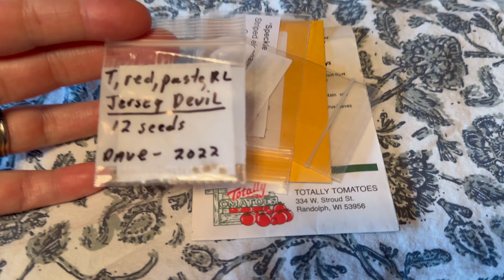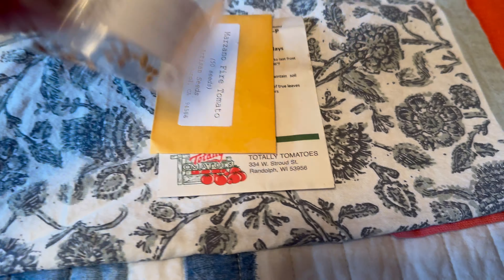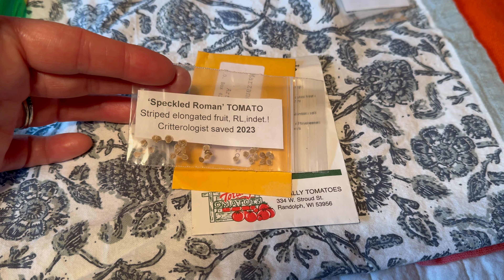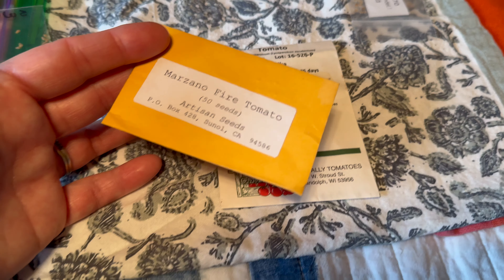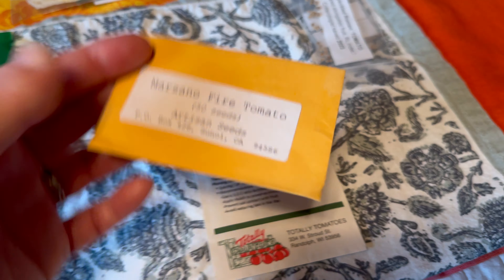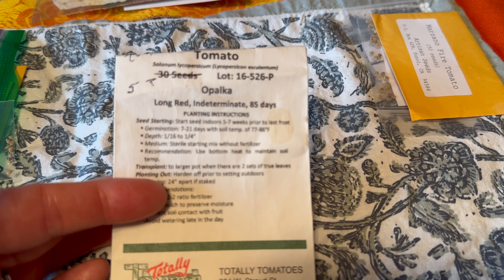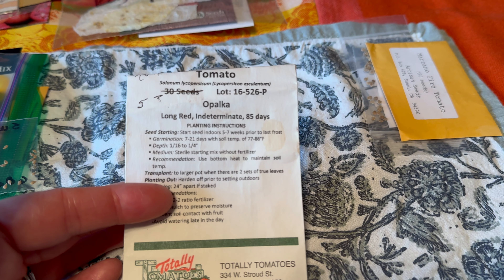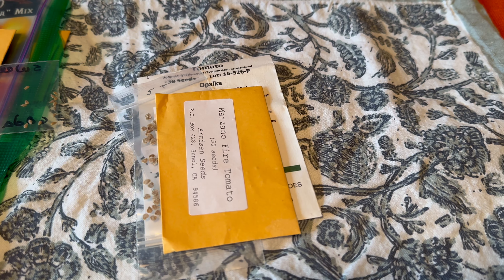Video #10 of the Tomatoes I am Growing, 2024. Roma and Paste Tomatoes.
Until Mid-April,  I'll be sharing (daily) all of the tomato and pepper varieties I am growing this year, including the tomato breeding project tomatoes.  Each video will showcase yet another category of tomatoes.  Easier than one long video just listing 120+ varieties, I hope you'll agree!   The videos often include discussion of the seed companies I use, no longer use, and why.

~Buon giardinaggio, amici!~